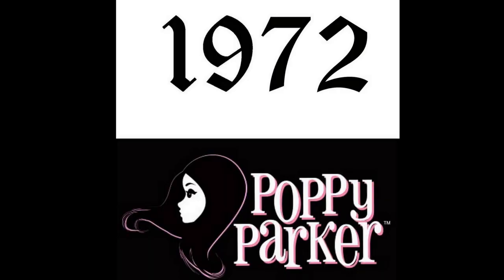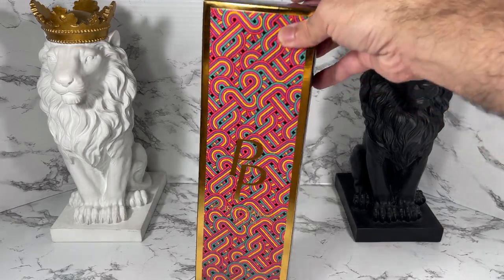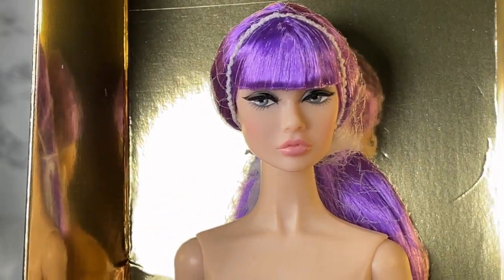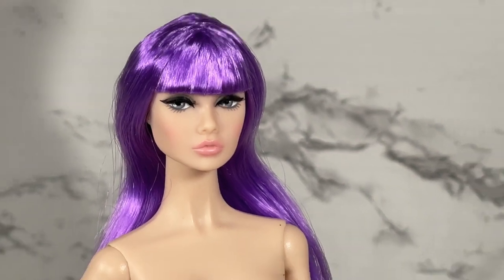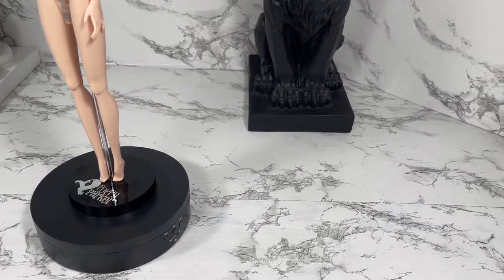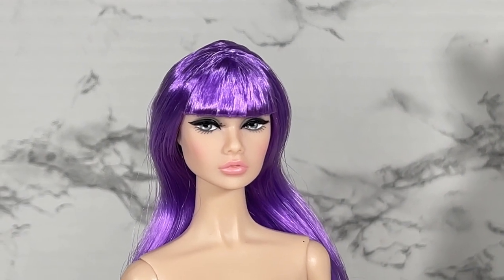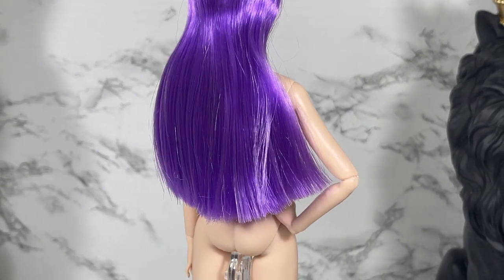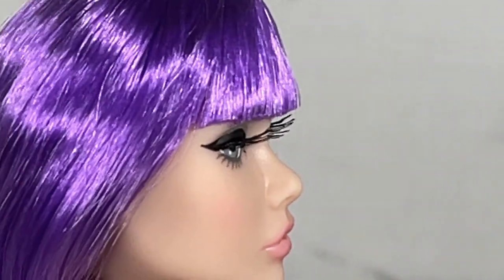DARLING POPPY PARKER 🌺 2021 STYLE LAB OBSESSION CONVENTION 👑 ECW 🌎: UNBOXING & REVIEW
In this video, I unbox and review Darling Poppy Parker from the Poppy Parker Style Lab at Integrity Toys 2021 Obsession Convention.   I take a close 360 view of the doll's screening and hair.

Item # 77219
Darling
Poppy Parker® Nude Doll
The 2021 Integrity Toys Convention: Obsession
Poppy Parker® Collection Style Lab
Edition Size: 1300
Special Convention Price: $70.00

*Only for Main Convention Package Holders*

Head Sculpt: Poppy Parker
Body Type: Poppy Parker
Foot Sculpt: High-heeled and Articulated Ankle
Skin Tone: Japan
Hair Color: Purple
Eyelashes: Yes, Hand-applied
Quickswitch: No

It's 1972 and Poppy and Ginger are obsessed with Parisian fashion, and they can't wait to show you their favorite looks!

Main convention package holders are able to pick from an assortment of five totally glam dolls, five fabulously curated looks, and two accessory packs that perfectly complement this year's collection!